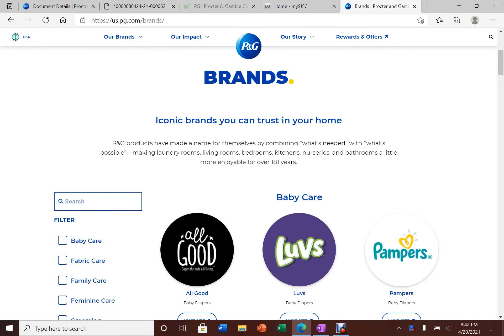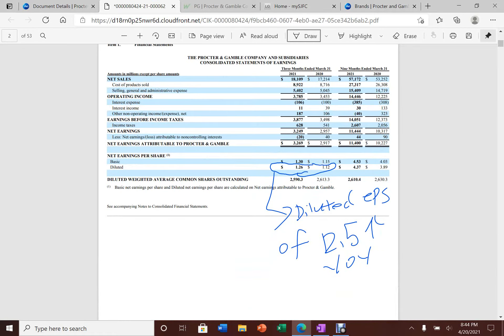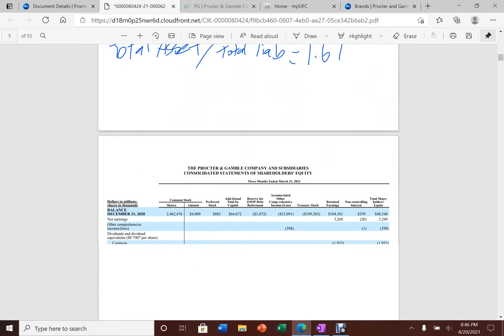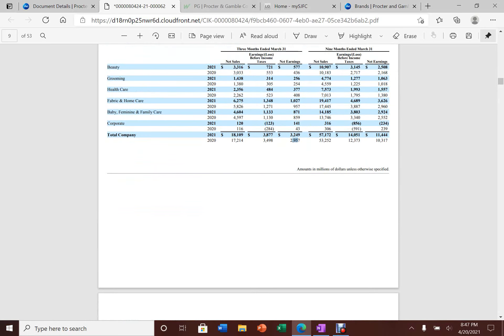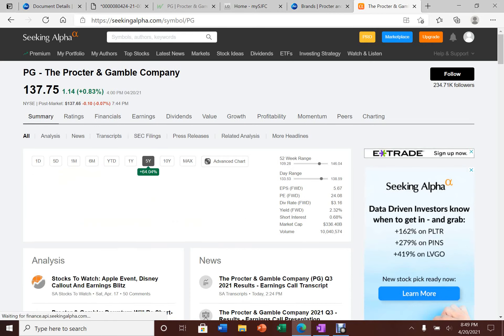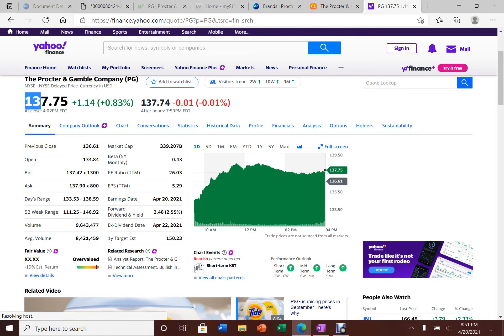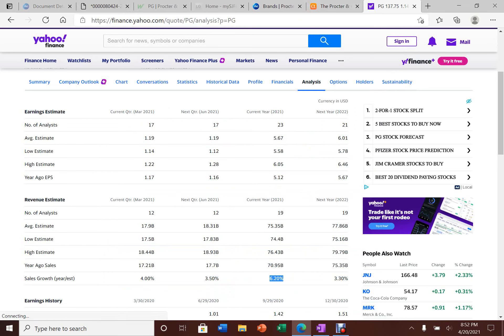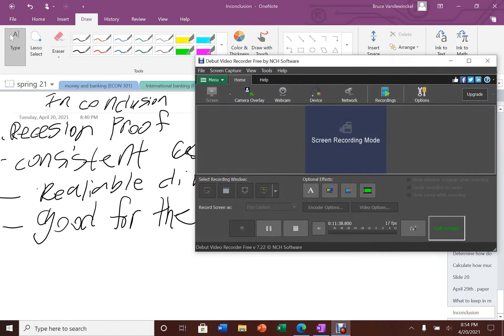My favorite dividend stock.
Do you like to get paid while not working a second job? Do you like to have a money printer? Let me introduce a stock that can do that for you.